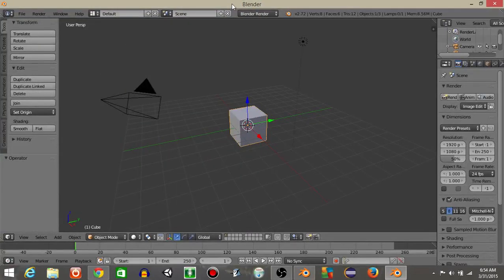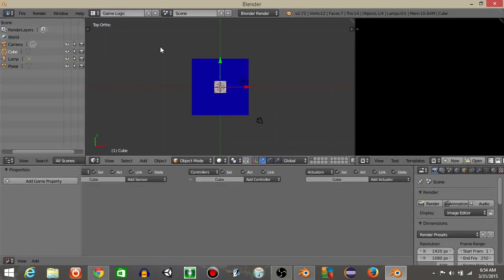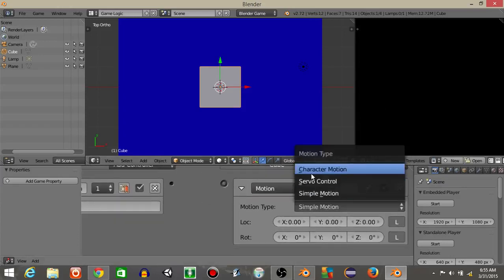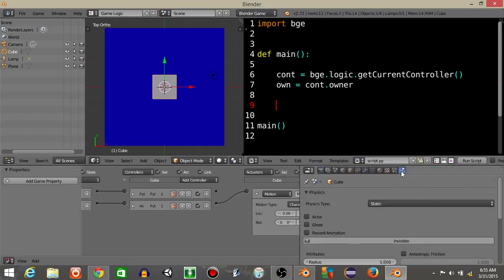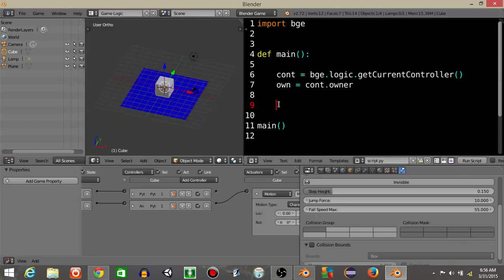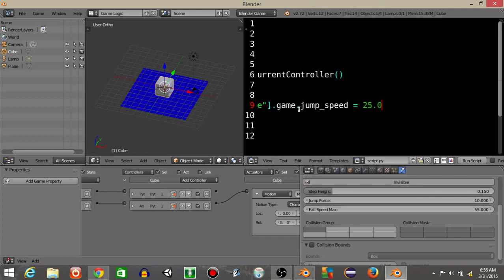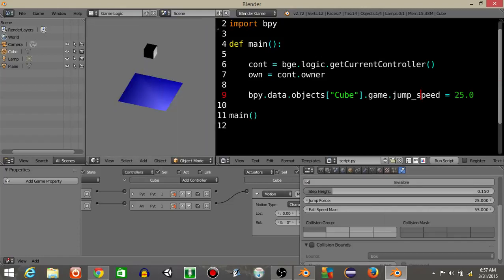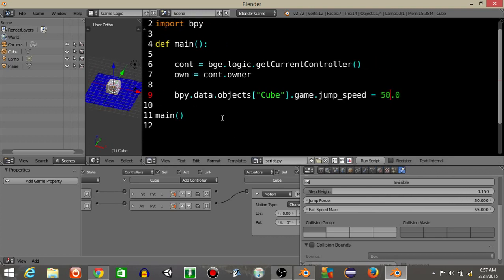UPBGE - (C65)Changing Jump Force With Python